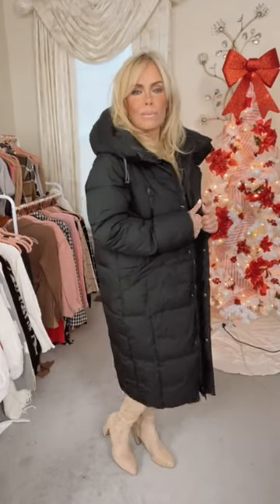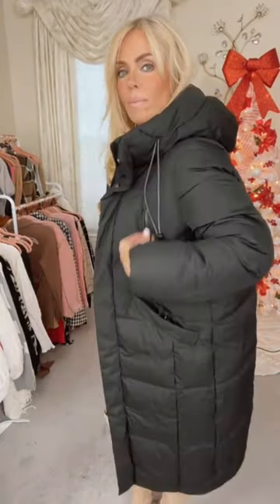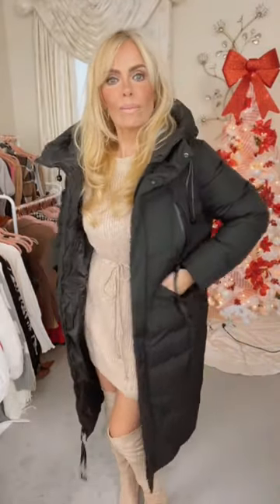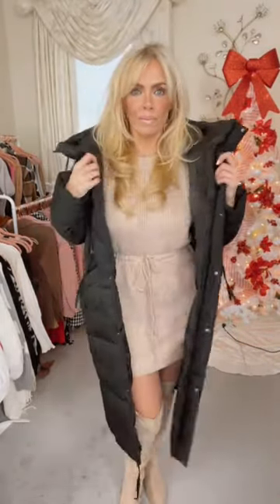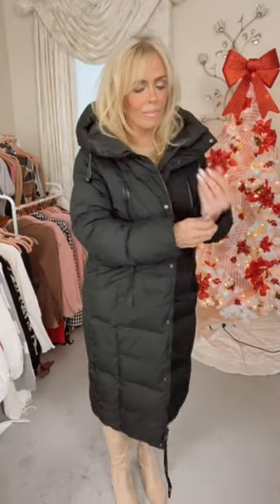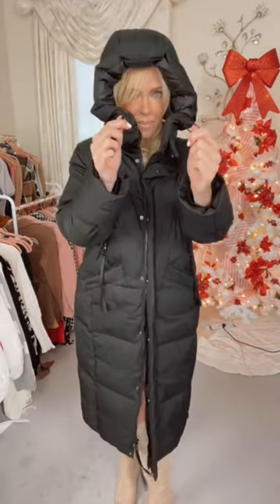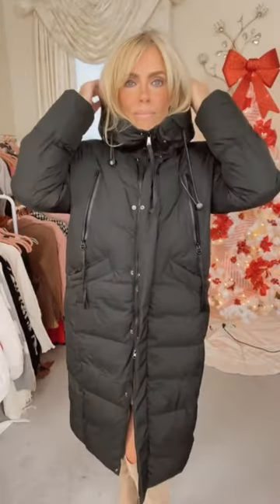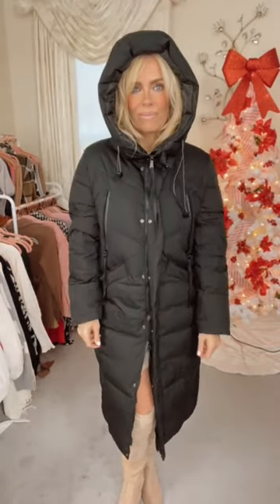Warmest Winter Long Puffer Coat //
superfancyfashion.myshop.fashion

OR Click the link in my "About" Profile Page